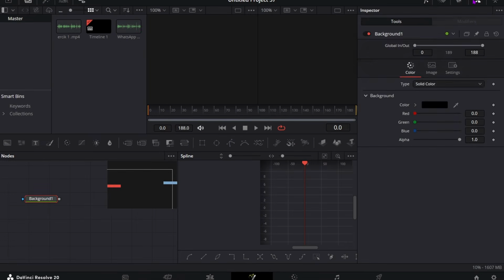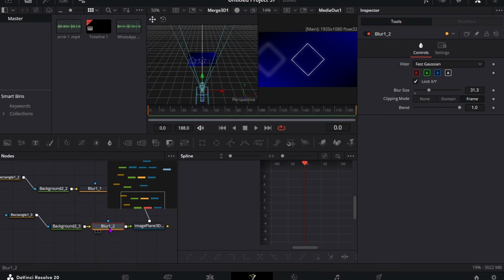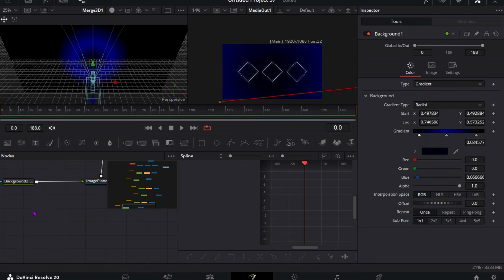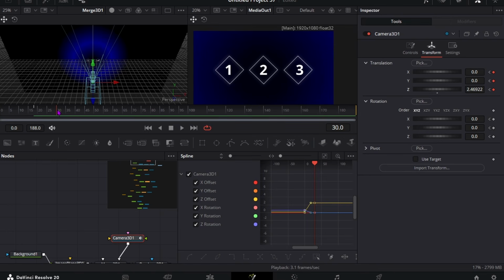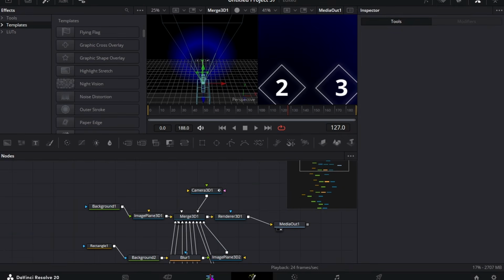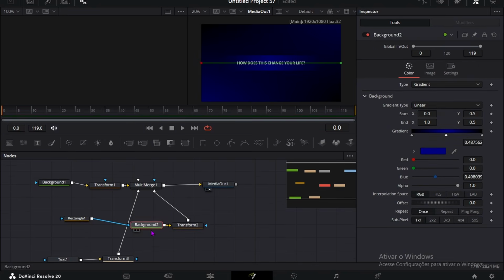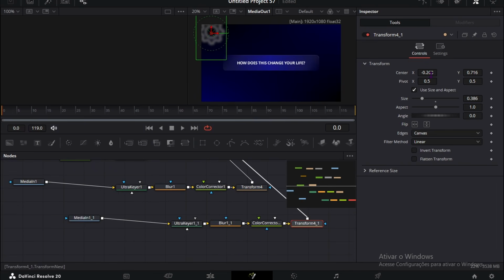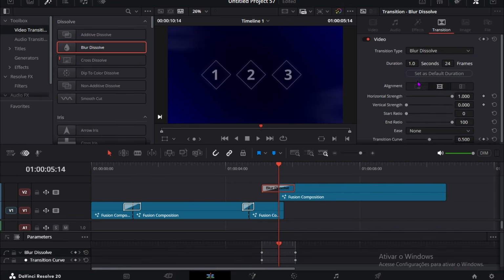Create Viral Motion Graphics in DaVinci Resolve (Beginner Tutorial)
Learn motion graphics for beginners and discover how to create viral videos step by step.
In this tutorial, I’ll show you the basics of motion graphics, perfect for beginners who want to start from zero and improve their video editing skills.

This video is ideal if you’re starting with motion graphics, Davinci Resolve, or want to level up your content for YouTube, Reels, and social media.

👉 Comment if you want more beginner-friendly content